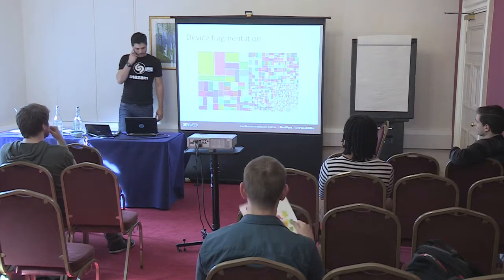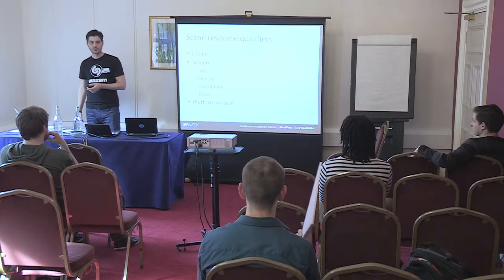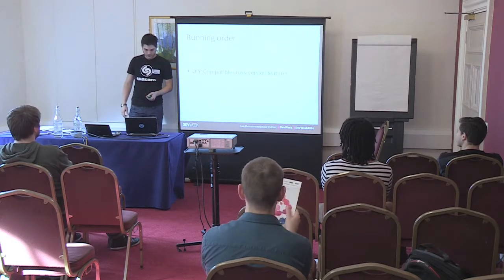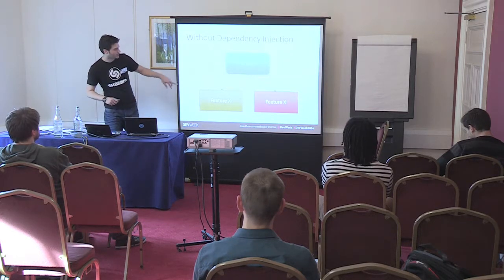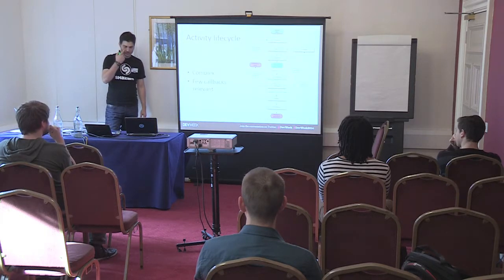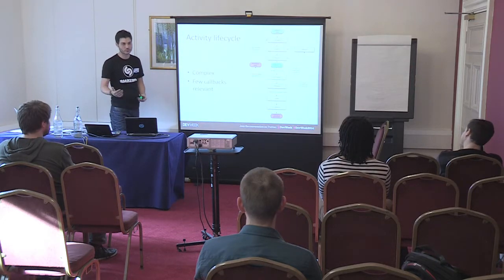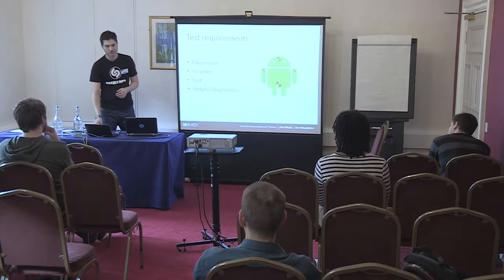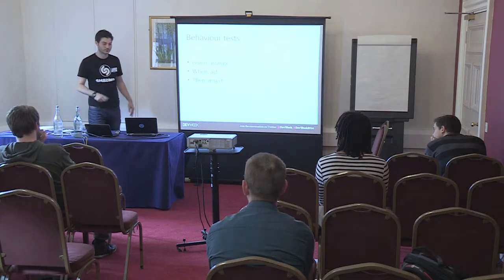Device Fragmentation vs Clean Code - Iordanis Giannakakis